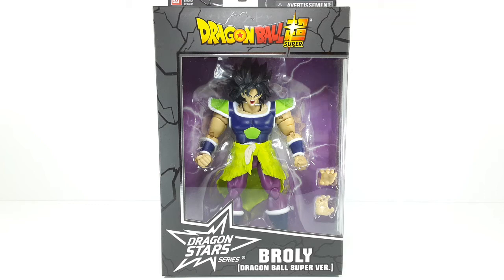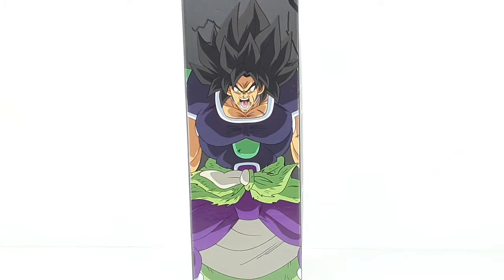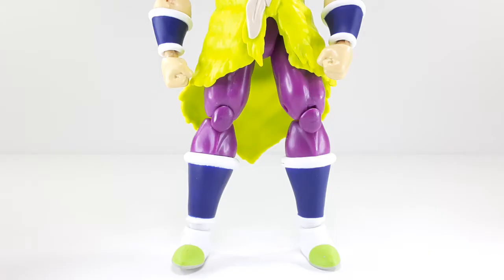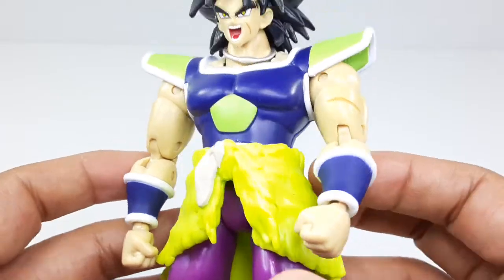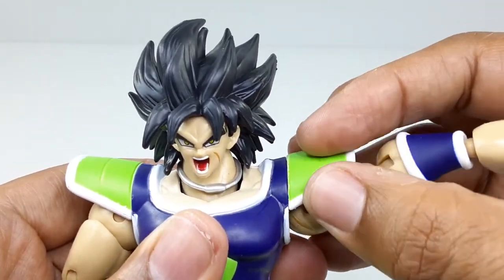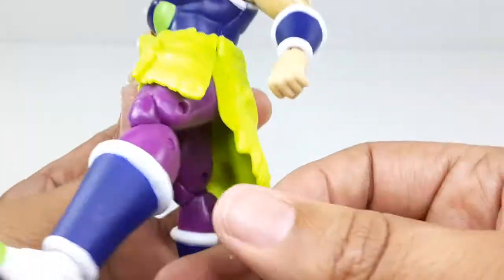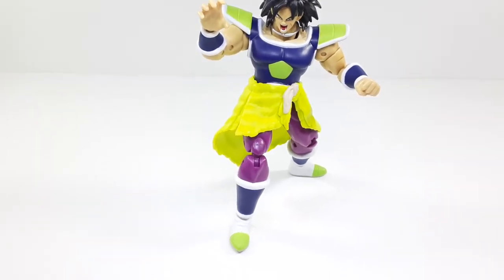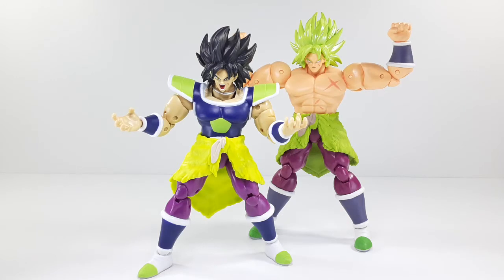Dragonball Super, Dragon stars, BROLY [ DRAGON BALL SUPER VER. ] REVIEW. SERIES 19